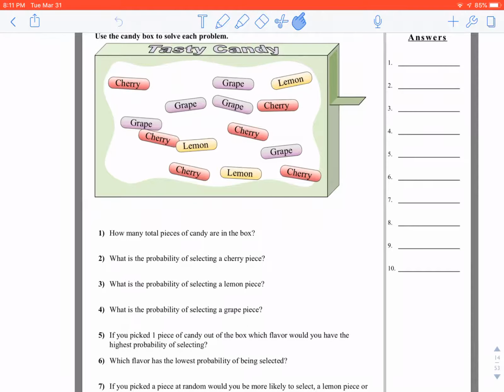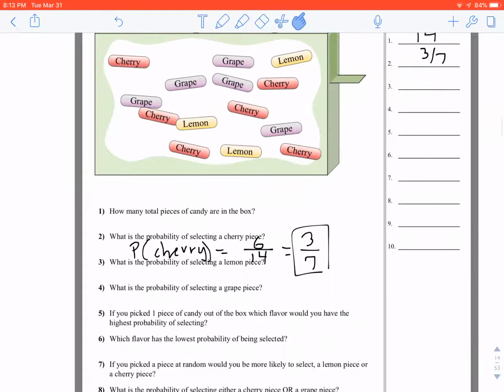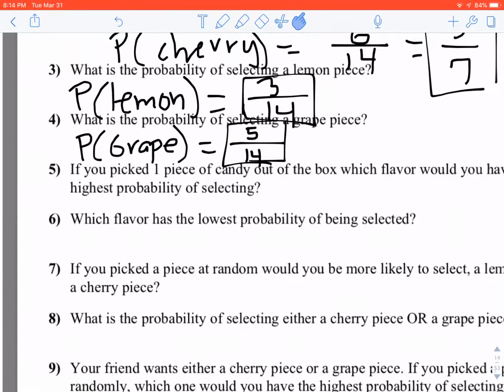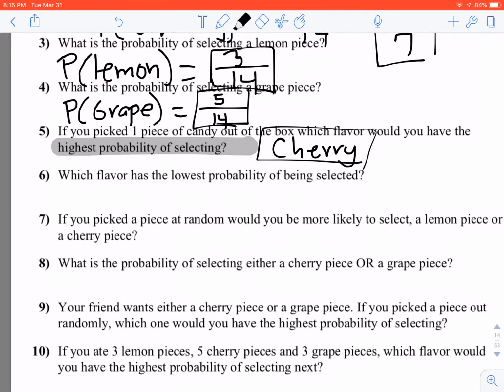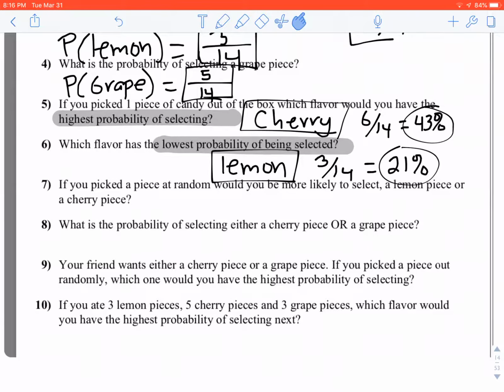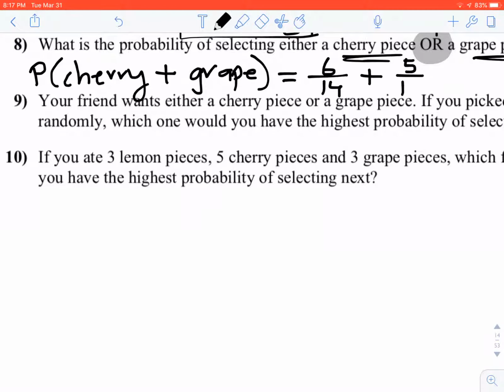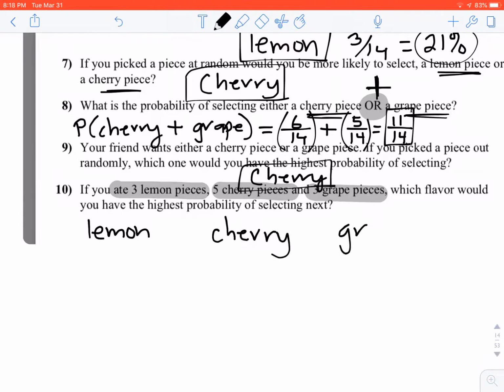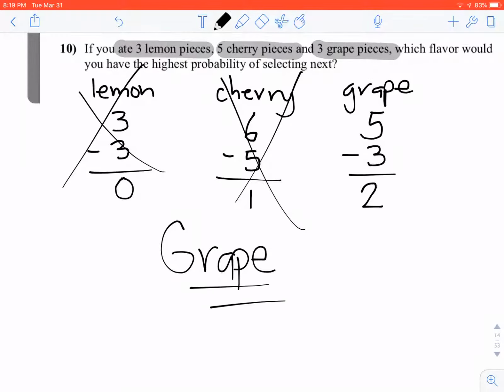Introduction to Probability Day 2 HW Solutions